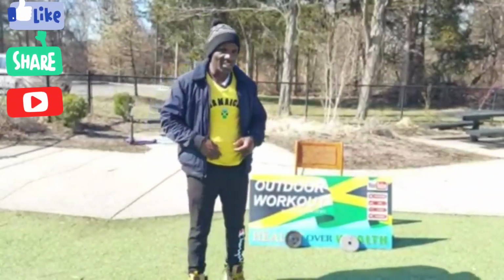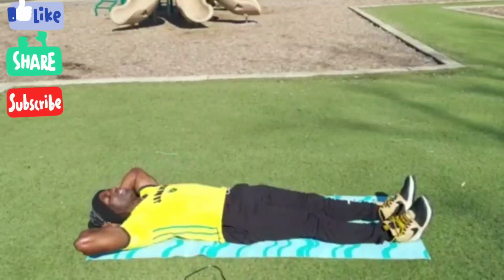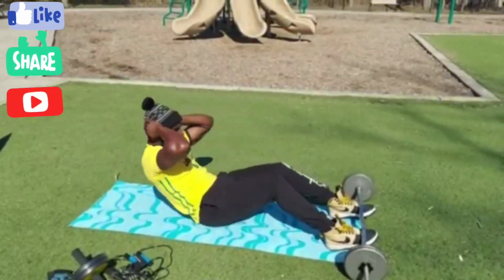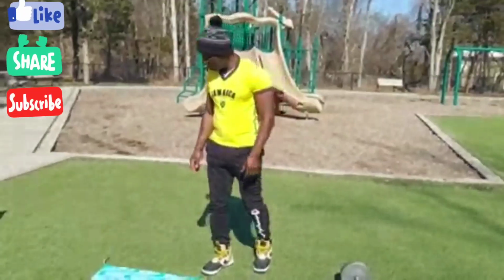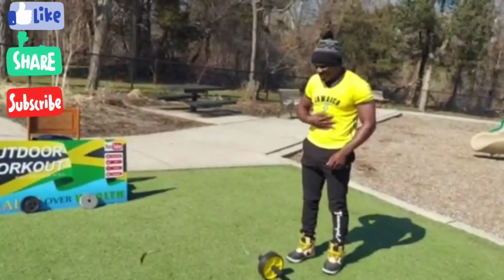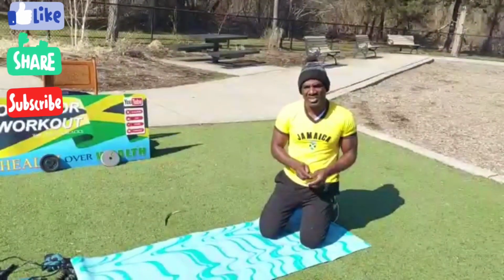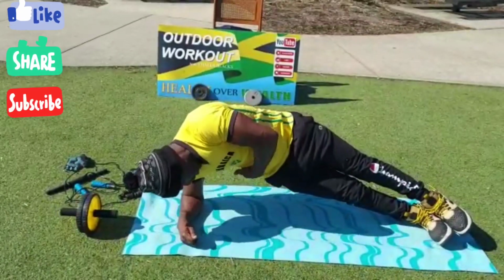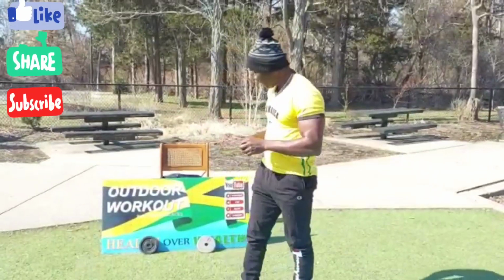The best Ultimate abdominal outdoor workout!!!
best abs outdoor workout ever health over wealth health and Fitness the Ultimate abdominal workout outdoor basic abs outdoor workout simple abs workout outdoor best ways gain a six pack # best tips for gaining abs fitness abs exercises sit up for abs# planks for abs intense exercise workouts outdoor Exercises and diet, cardio will get you a six pack guaranteed.